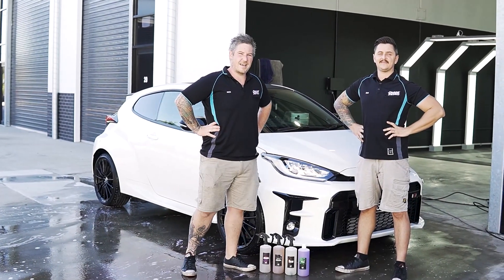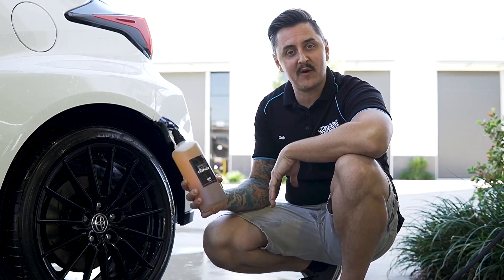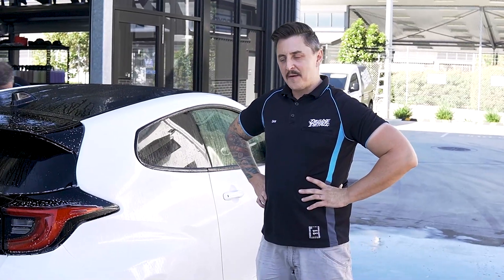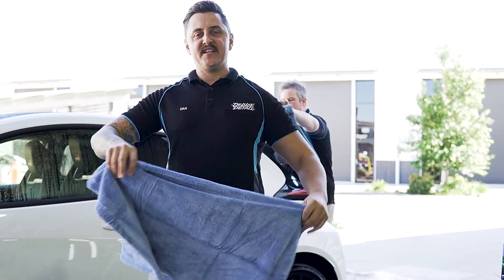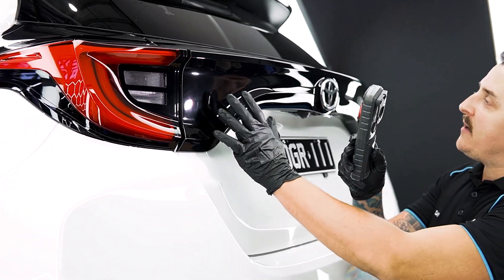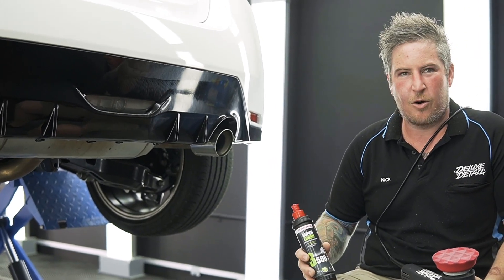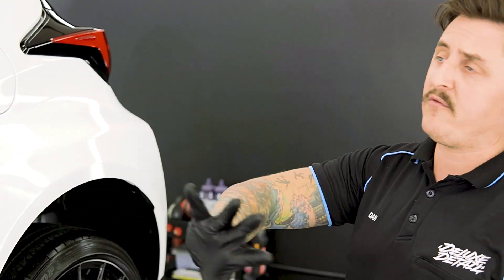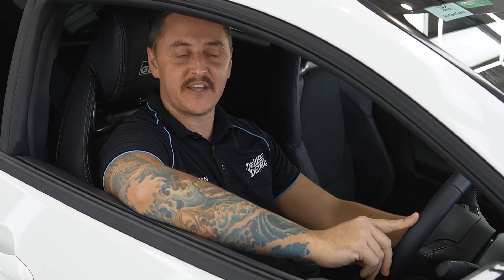Ceramic Coating a Toyota GR Yaris (JDM Hot Hatch)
Today have a new Toyota GR Yaris for a deep clean and exterior ceramic coating. How cool is this little rally beast?!